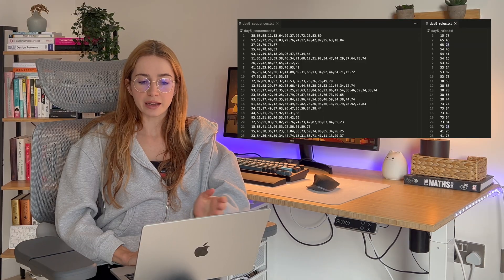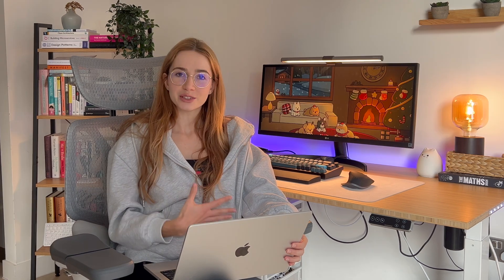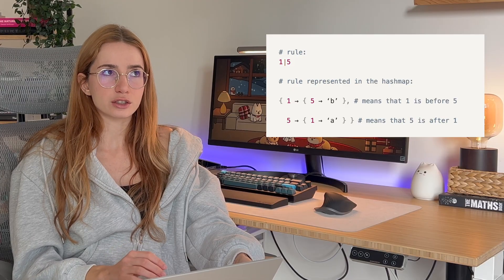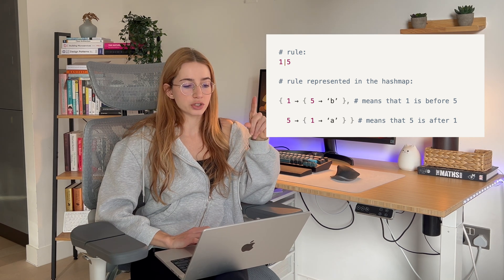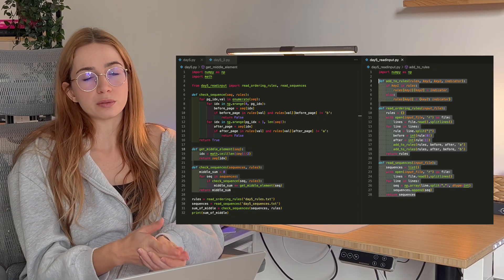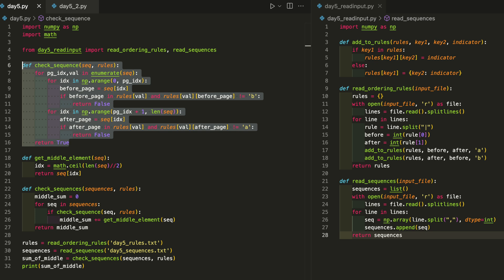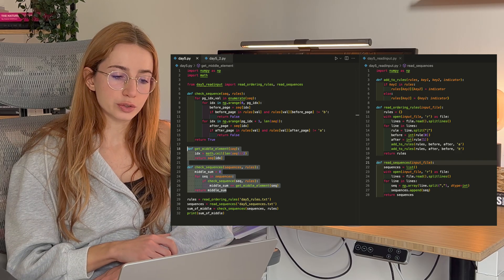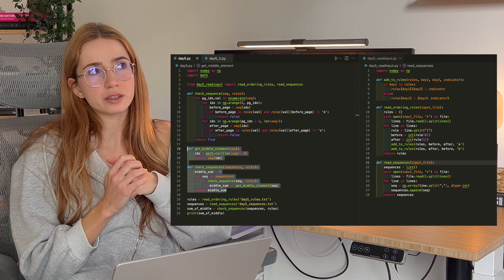ADVENT OF CODE | Day 5 Solution using Hash Maps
0:00 coding challenge
0:59 PART 1 solution
3:23 PART 2 discussion